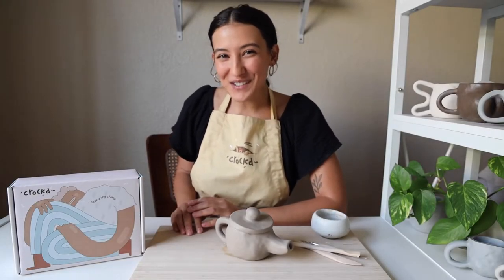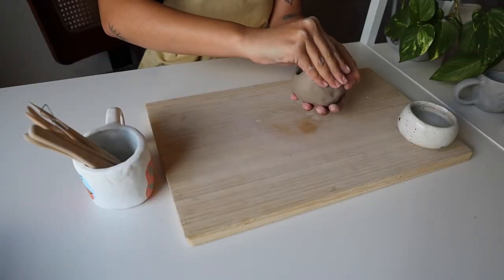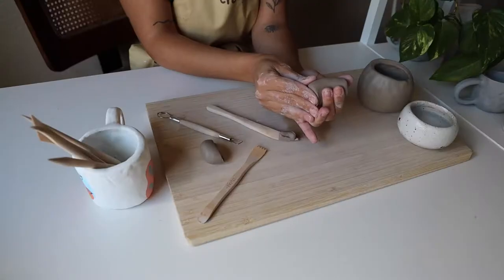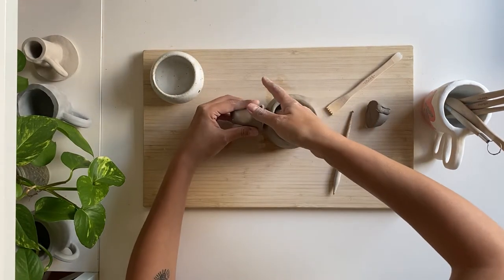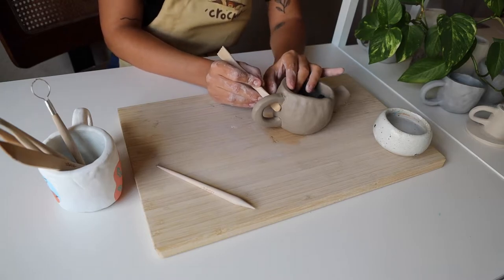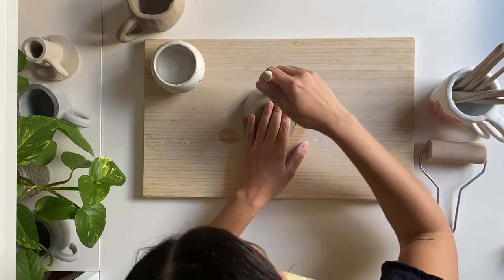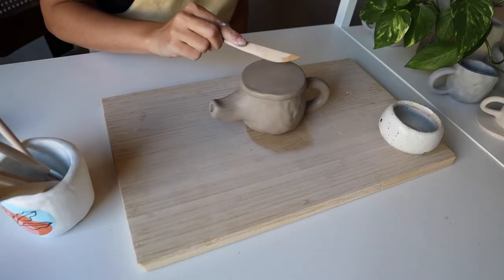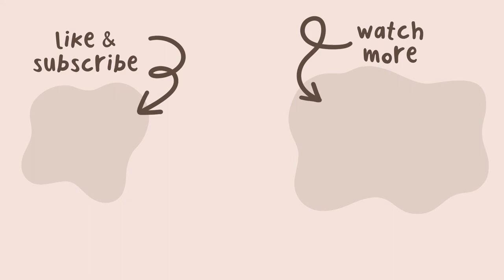How To Make a Clay Teapot with Your Pottery Kit!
In this tutorial, we’re covering it ALL (in under 8 minutes!) to teach YOU how to make a clay teapot from home. We'll start with the pinch pot method before moving on to coiling, slabbin', scoring, and joining our pieces together.

No pottery experience? No problem. Out tutorials and our Crockd Pottery Kits are 100% beginner friendly.

All you need to get started:
- Clay
- Pottery Tools (or kitchen cutlery)
- A bowl or cup of water for your fingers
- A cutting board to contain a bit of mess is optional!

AND you don’t need access to a kiln!

You can air dry your pieces for 48 hours, then paint with acrylic paint for an uber cute decorative piece OR
Take them to a kiln to be fired for some ahhhmazing waterproof and food-safe creations (after 7-10 days of drying).

Need clay, paint, or other goodies?

Hot tip! Carve your initials or a signature into the bottom of your piece so it can be identified as YOURS (especially if you’re takin it to a kiln).

Join Crockd on our mission to get the world out of their heads and into their hands!